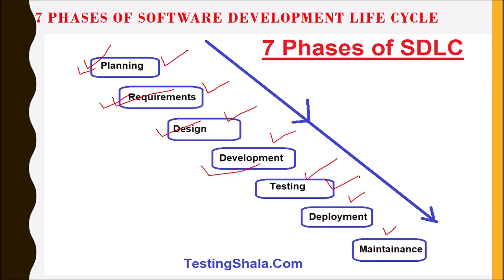software development life cycle (SDLC) | 7 stages of SDLC | testingshala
software development life cycle (SDLC) | stages of SDLC | testingshala